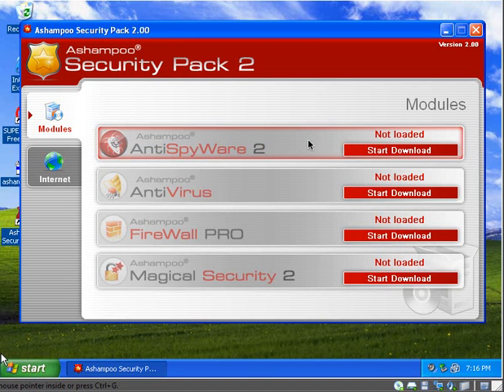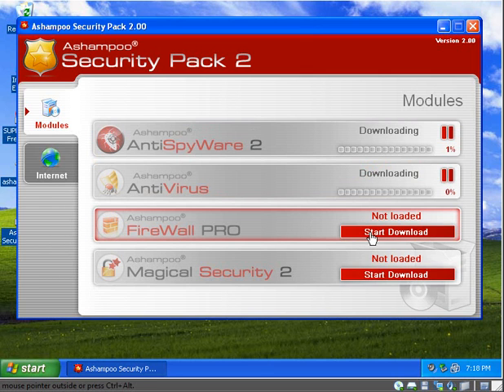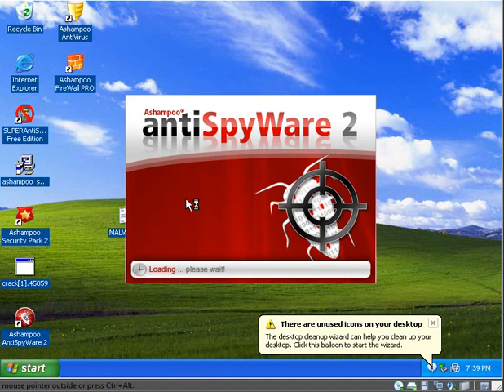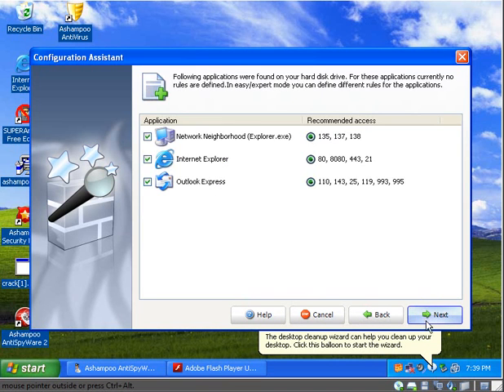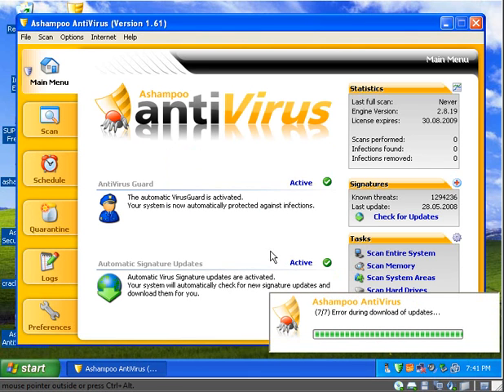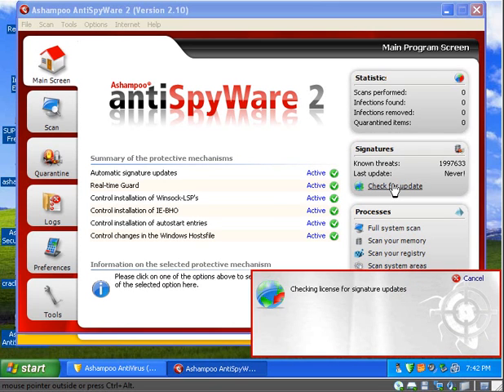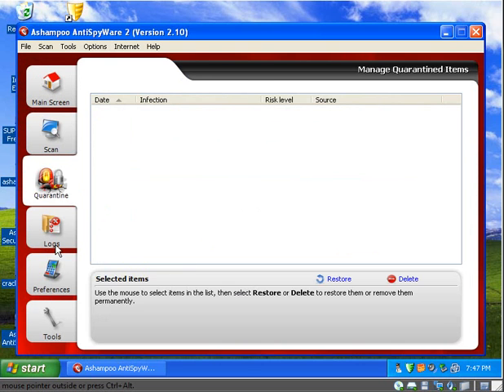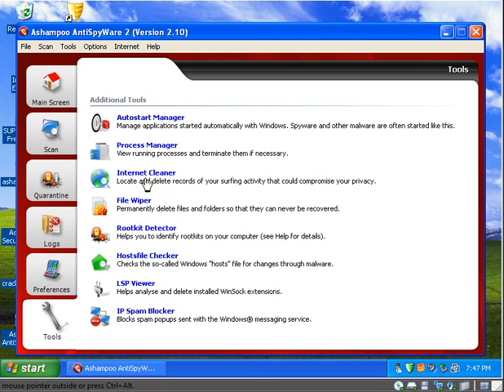Ashampoo Security Suite Test: Part 1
I was requested to test out Ashampoo antispyware but I decided I might as well take a look at the whole suite to see what it is like.